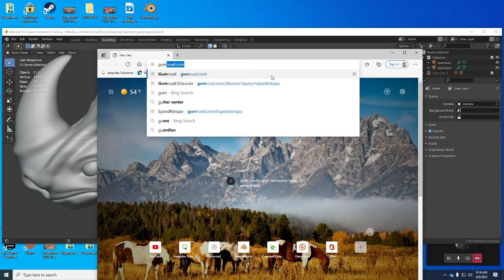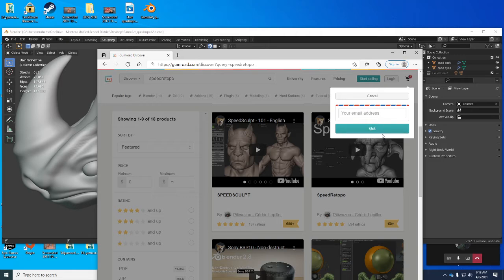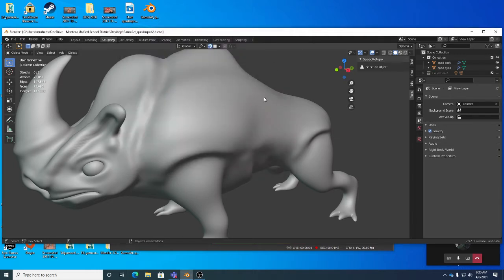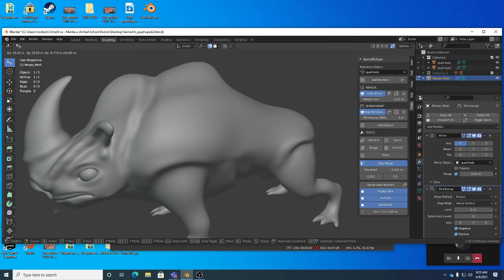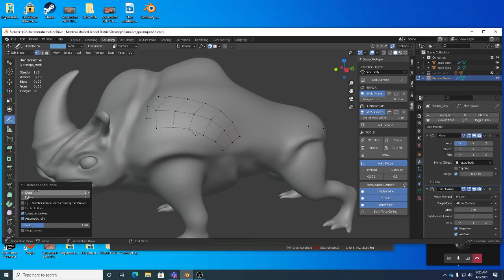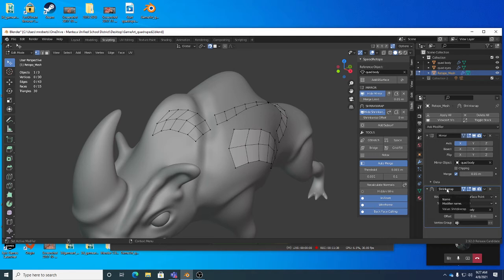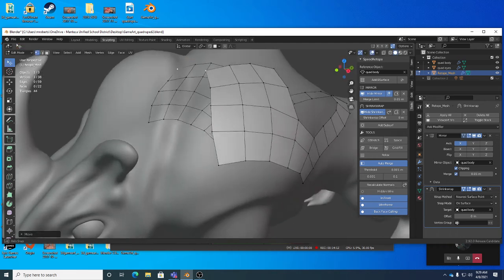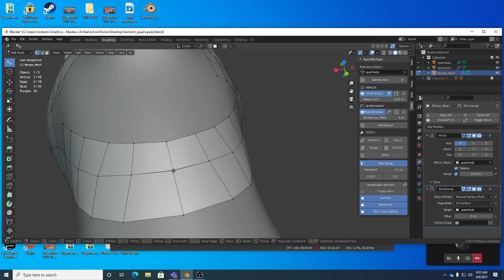Quadruped speedretopo addon